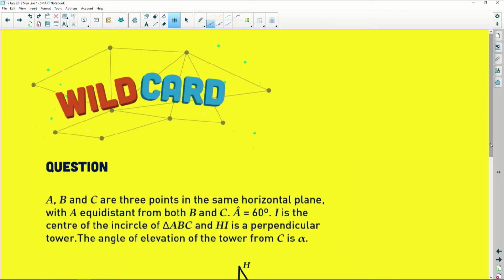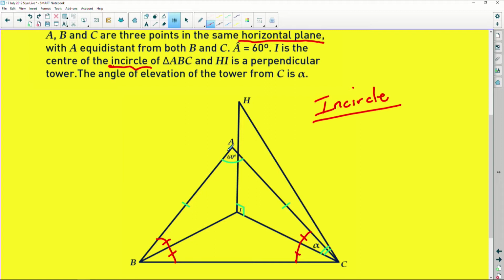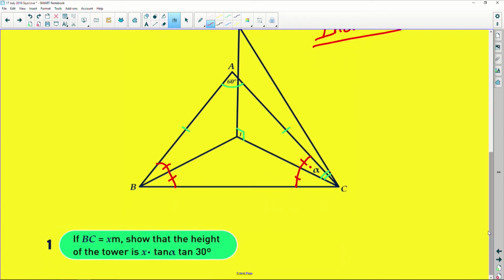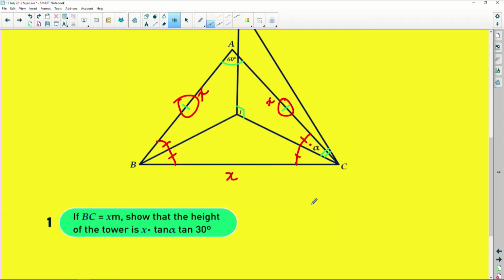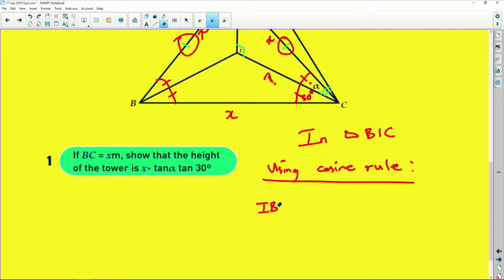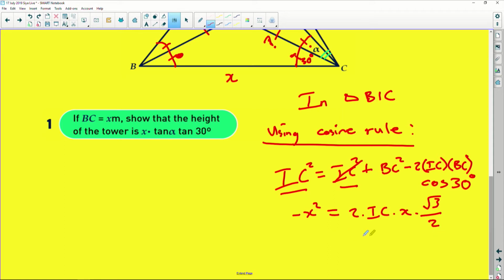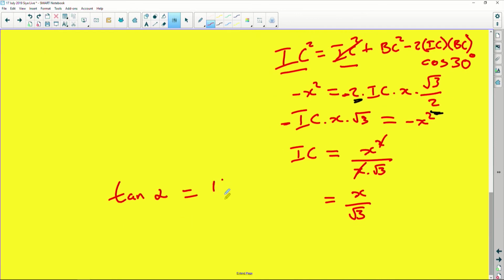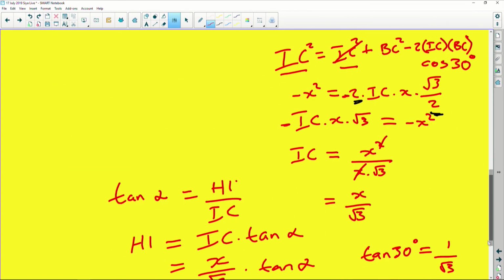Maths 2019 Revision: Similarity in Quads and Finding Lengths - Incircles -Part 12/17